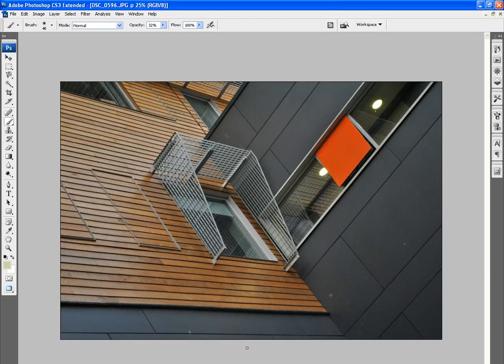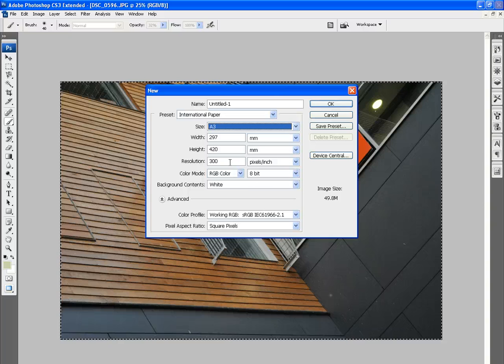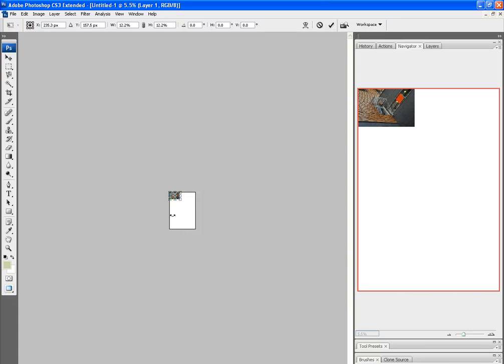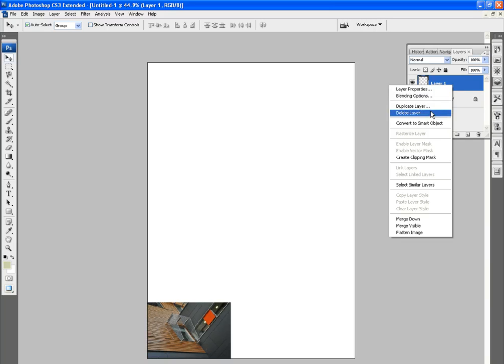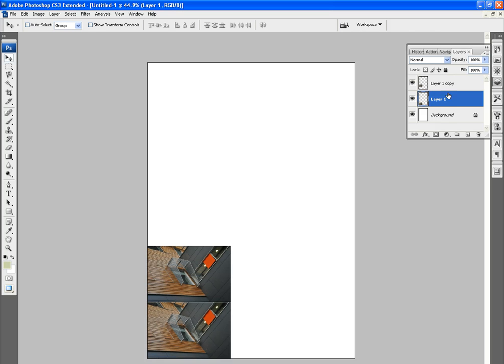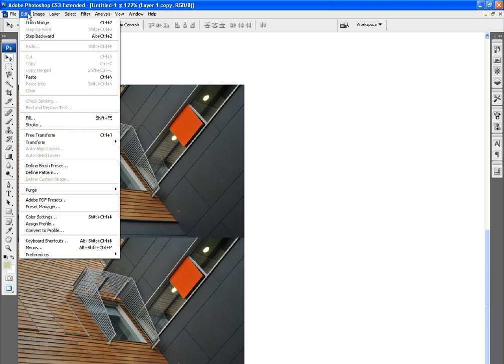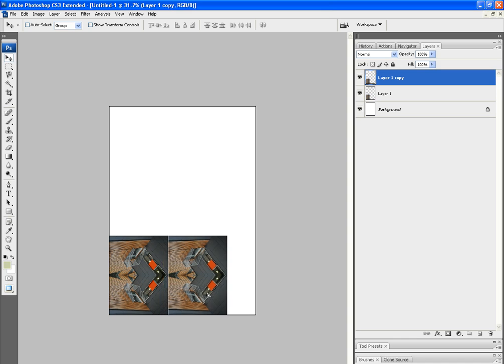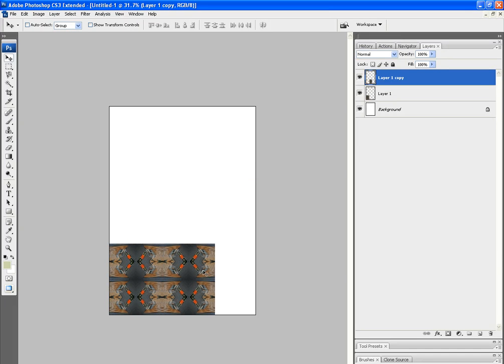flipping and duplicating demo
Demonstration of how to duplicate and mirror images to create a wallpaper background.